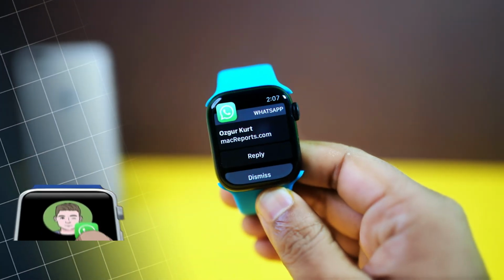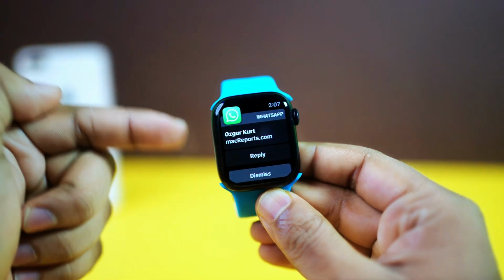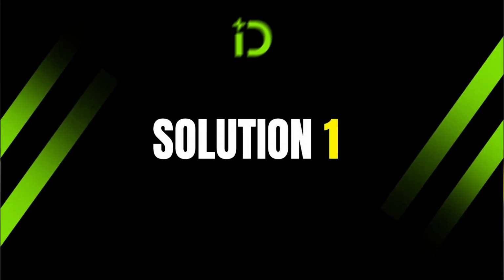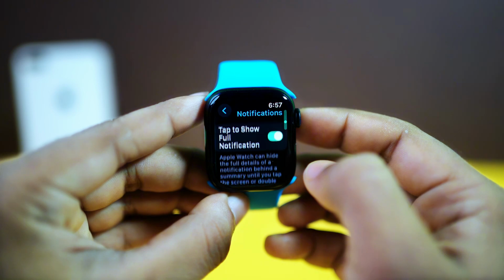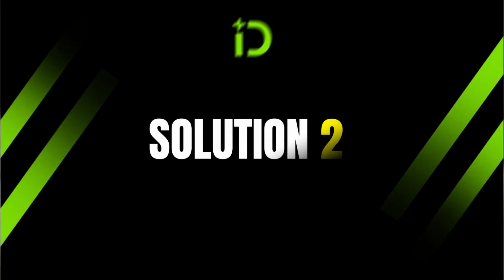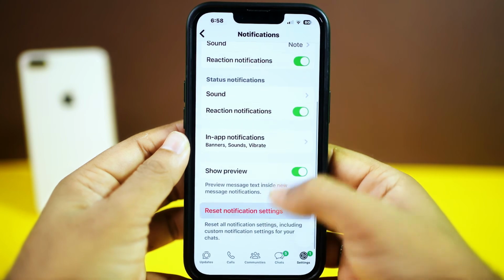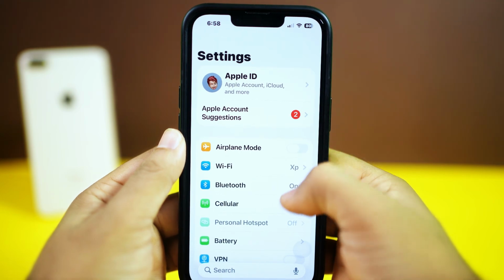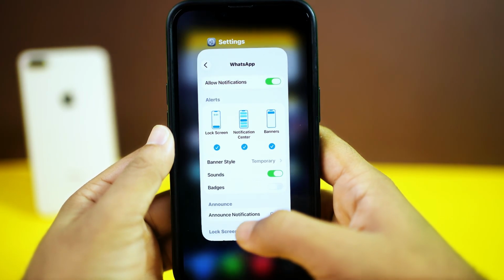Stop Missing WhatsApp Notifications on Apple Watch | Here’s How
Are your WhatsApp notifications not coming to your Apple Watch? Don’t worry! In this video, I’ll show you how to fix the issue when WhatsApp is not notifying on Apple Watch quickly and easily. If you’re frustrated that WhatsApp is not receiving notifications on Apple Watch, I’ll guide you step-by-step to solve this problem. Many users face the issue of WhatsApp notifications not popping up on Apple Watch, but this video will help you fix it fast. Learn how to fix WhatsApp notifications not working on Apple Watch and never miss important messages again.

So don’t wait, watch the video now! Thanks a bunch for visiting here!

00:01- Video Intro
00:17- Do Some Basic Settings
00:36- Solution 1: Change Apple Watch Notification Settings
01:18- Solution 2: Change WhatsApp Notification from iPhone
01:52- Solution 3: Allow Notifications from iPhone
02:17- Solution End